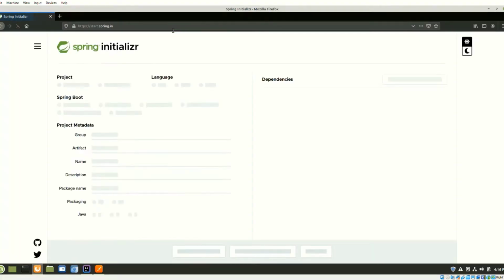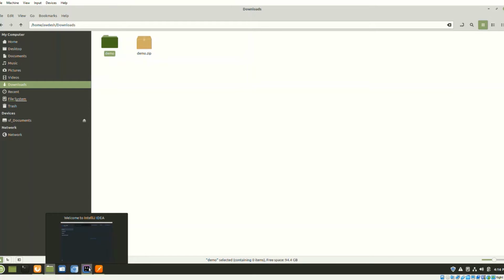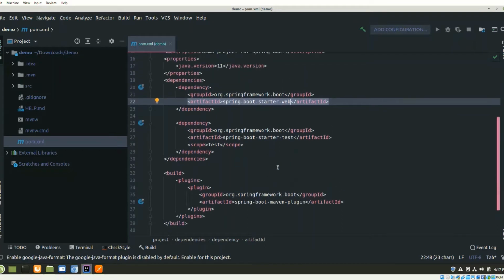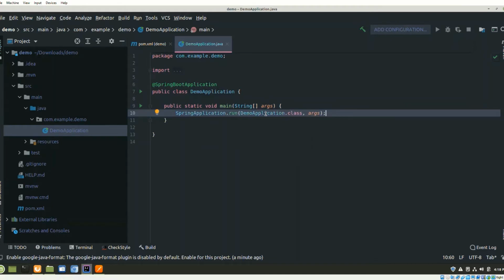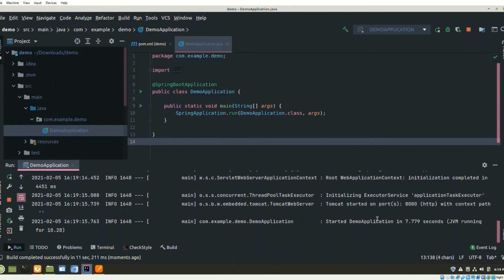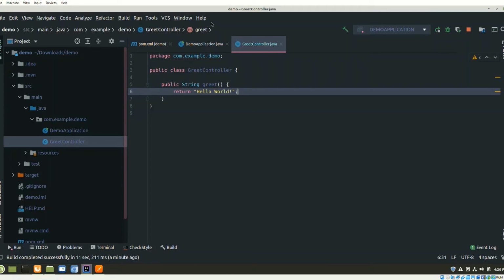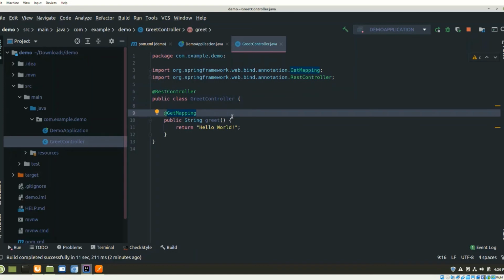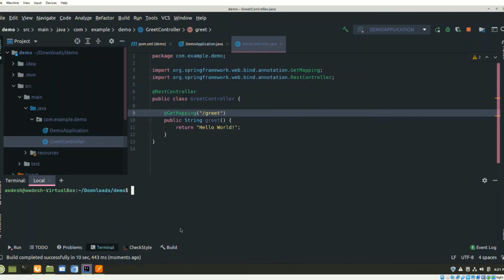Spring Boot Tutorial - HTTP GET request # 1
Creating a simple GET request in Spring Boot.